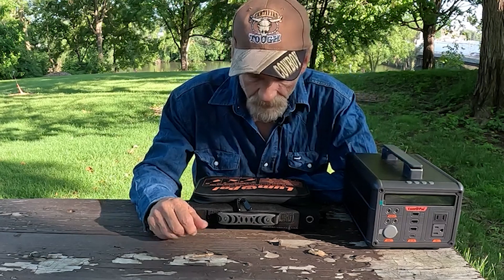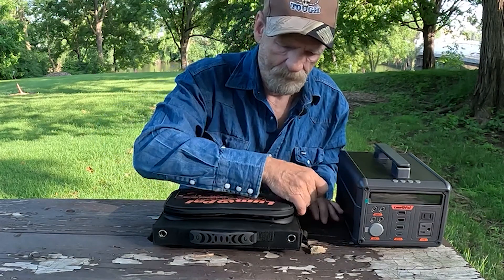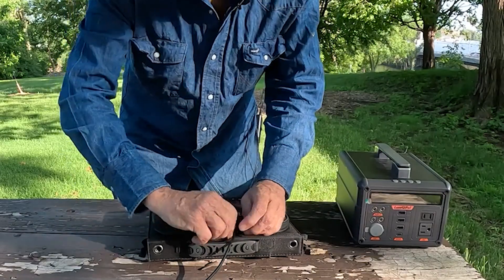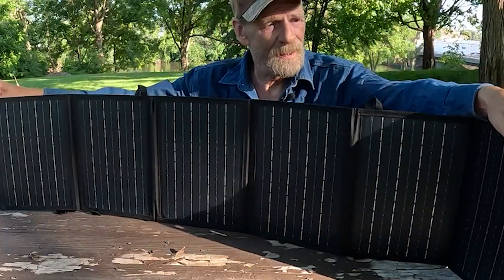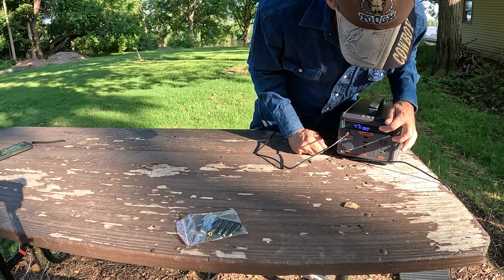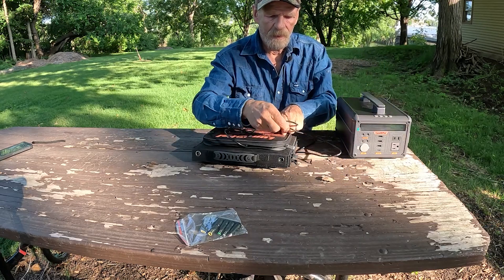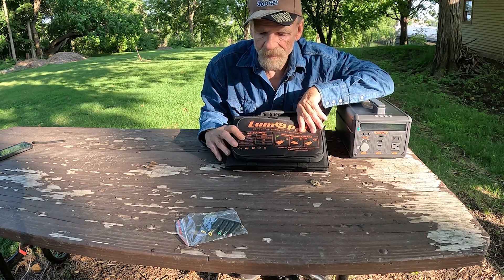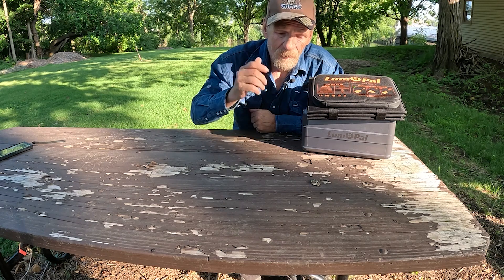LUM SOLAR 60 PORTABLE SOLAR PANEL as reviewed by BigRigSteve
USB QC3.0 (22W MAX) & PD USB-C(60W MAX) & 23V DC Ports: The LUMOPAL portable solar panel can provide an output of up to 60W via 2*QC3.0 USB-A ( 22W Max), 1*PD USB-C (60W Max), and 23.5V DC (5.5*2.1mm) output ports. You can connect the solar panel charger to your devices directly and charges your mobile phones, tablets, and other electronic devices with clean energy.
23.5% High Efficiency & Compression Resistant 176lb: Built with high-quality monocrystalline silicon, LUMOPAL folding solar panels offer a conversion rate of up to 23.5%, much higher compared to polycrystalline solar panels, effectively converting solar energy into electricity. When folded, the LUMOPAL solar panel can withstand pressures of up to 176lb, defying any bumps in your road, making it a great pal for outdoor trips.
Wide Compatibility & 100% Safe Charging: LUMOPAL 60W solar panel kit is suit for mobile phones (Android and Apple), tablets, cameras, laptops, portable power stations, and other small electronic devices. And with a built-in smart chip, LUMOPAL solar panel can identify the device intelligently and provides optimal charging speed, and also provide overcurrent, overheat, and short circuit protection, ensuring 100% safe Charging!
P65 Waterproof & Corrosion Resistant: The LUM SOLAR 60 backpacking solar panel layout is laminated with ETFT. As the most durable panel available, it is more resistant to abrasion and corrosion than PET panels. IP65 waterproof panel, waterproof nylon fabric, and waterproof zip make the product more resistant to weather (Note: the junction ports are not waterproof). It is a perfect choice for camping, traveling, hiking, and RV trips.
Foldable and Portable: The LUMOPAL solar panel kit is foldable and measures only 6.7*9.5in when folded, even smaller than the size of an A4 paper, and weighs only 3.42lb, making it portable and lightweight enough to fit into any camping or travel backpack. Choosing LUMOPAL, carry 60W (Max) output power in a notebook size!